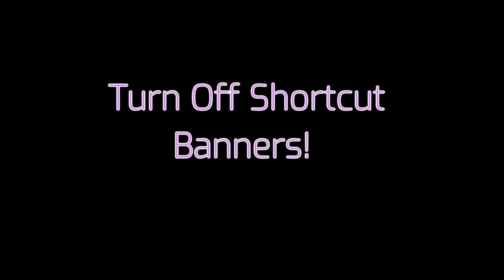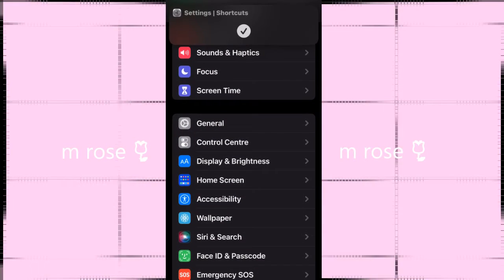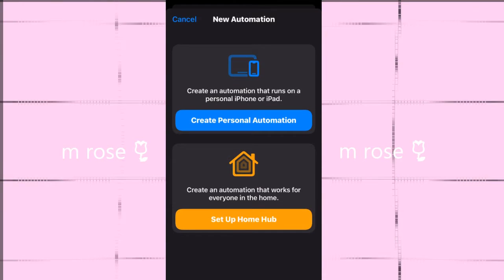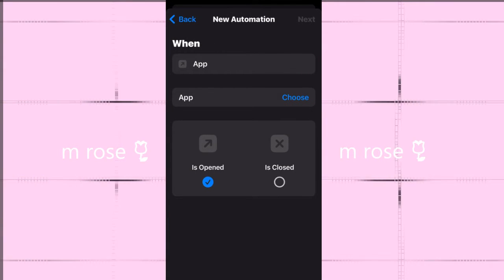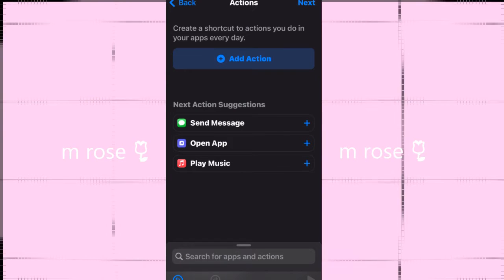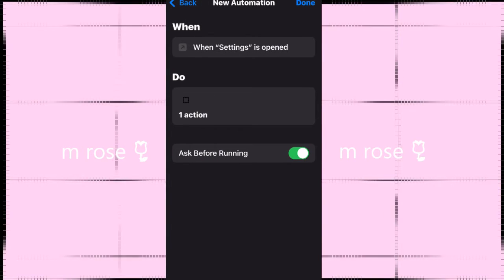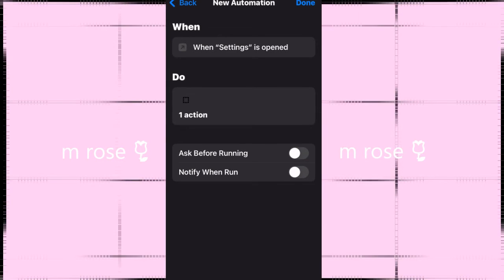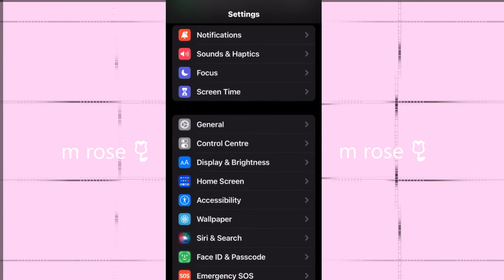Turn Off Shortcuts Banners on iOS 15.7 and below